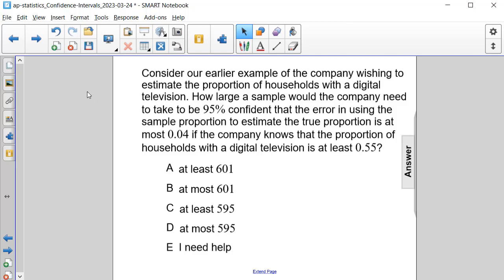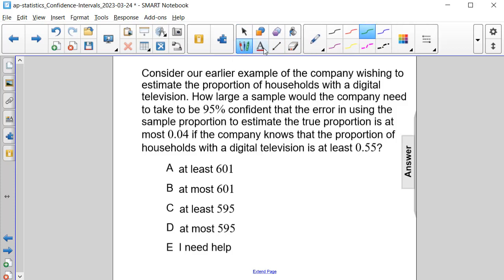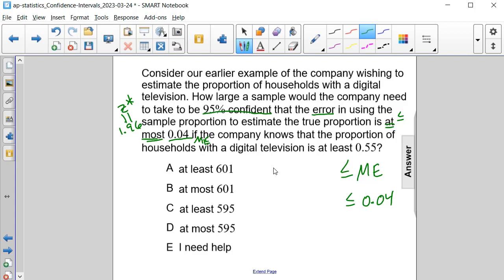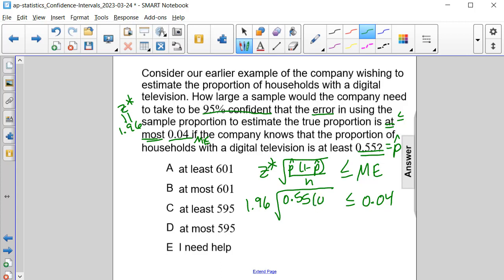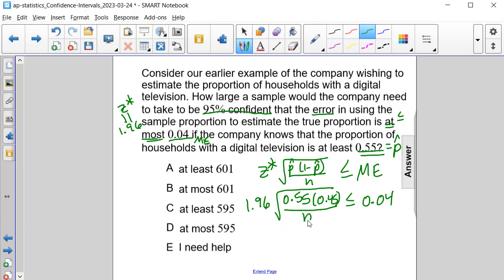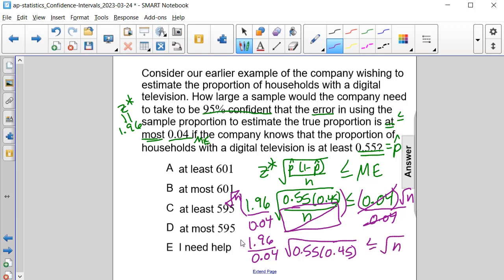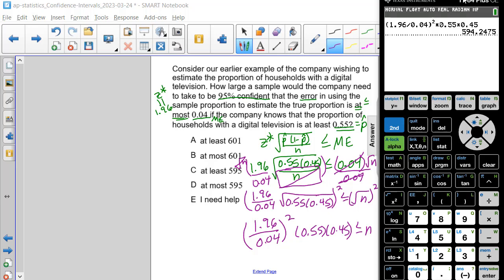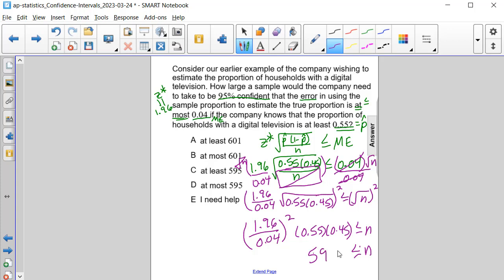AP Stats Confidence Intervals for Population Proportion Q22